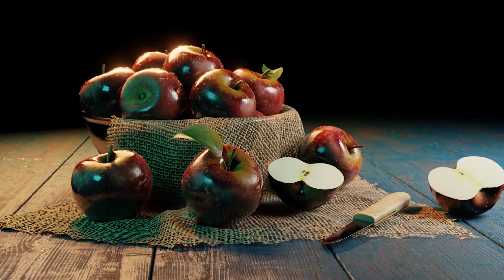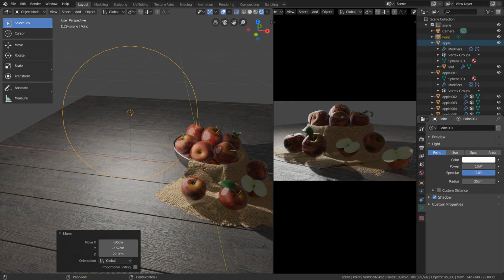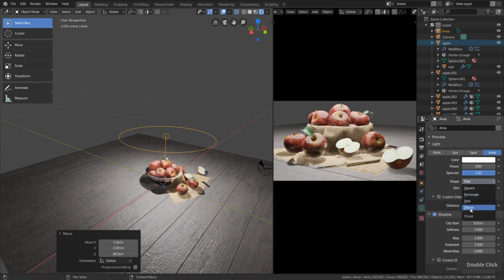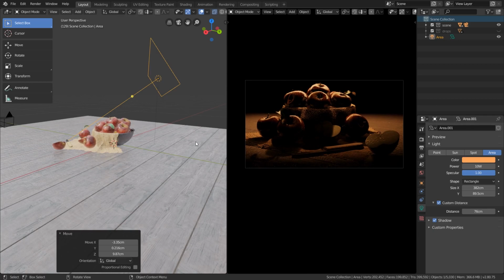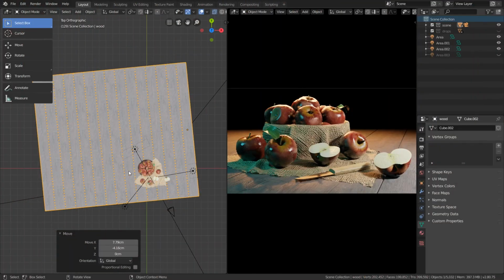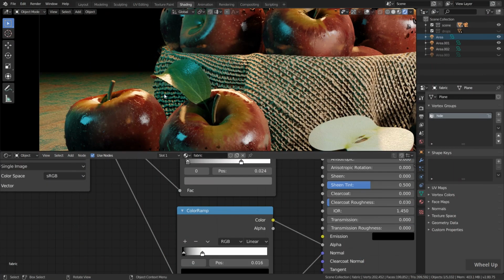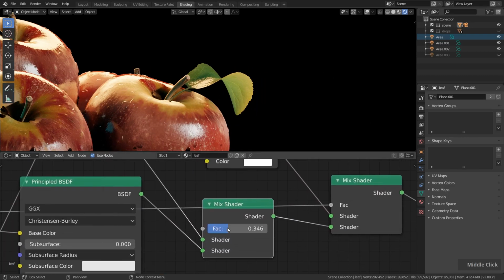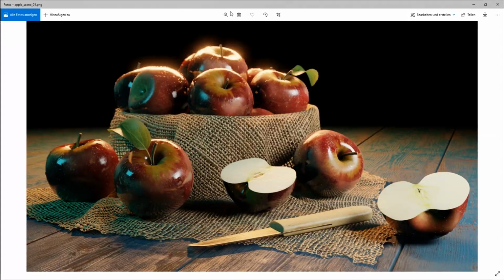13 blender 2 8 beginner tutorial lighting